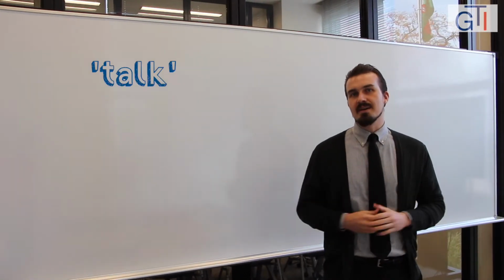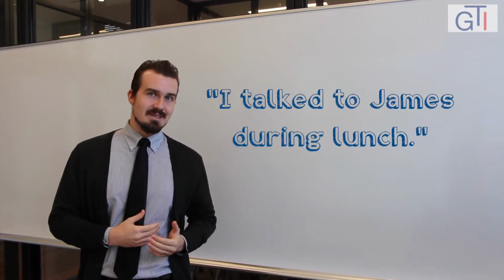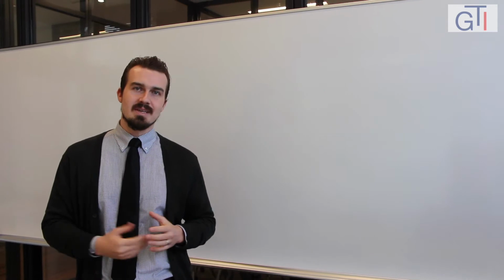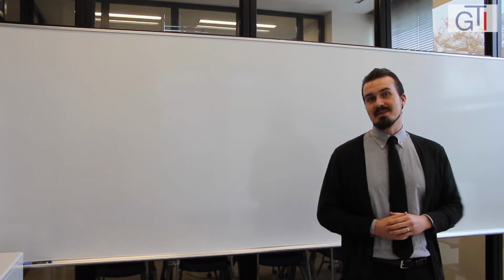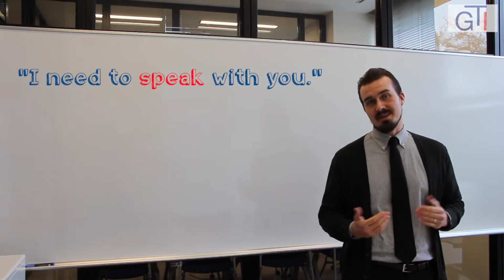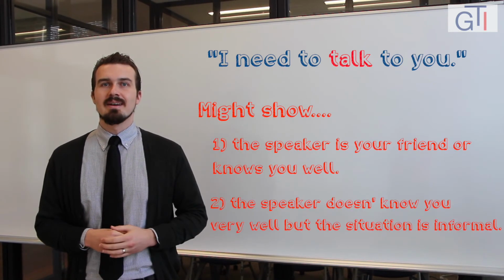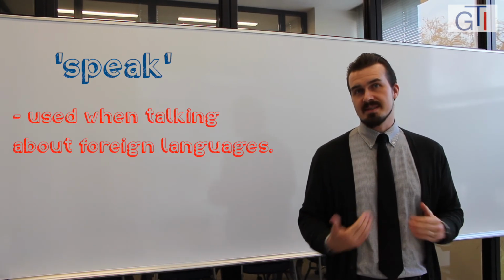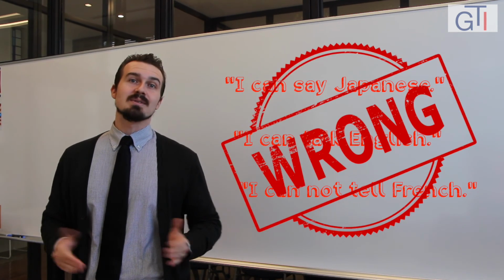Andrew Intervenes - "talk" vs "speak"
In this episode Andrew goes over the differences between using "talk" and "speak". Do you know the difference?